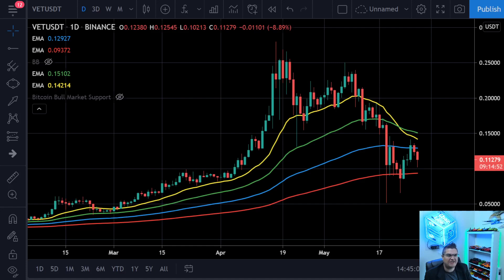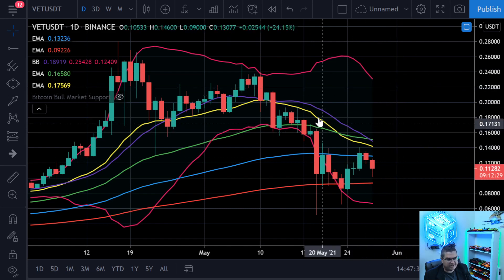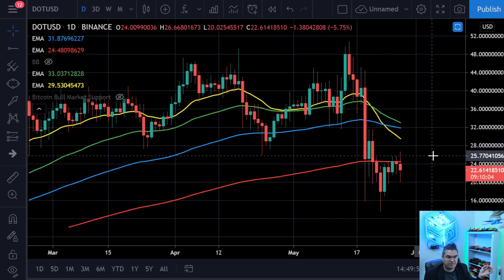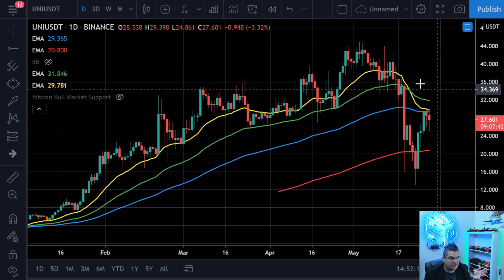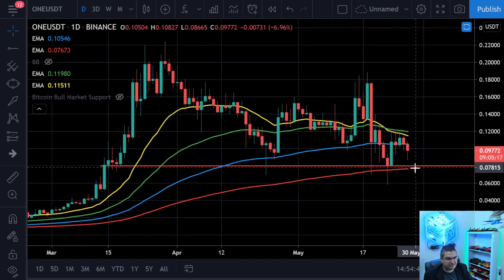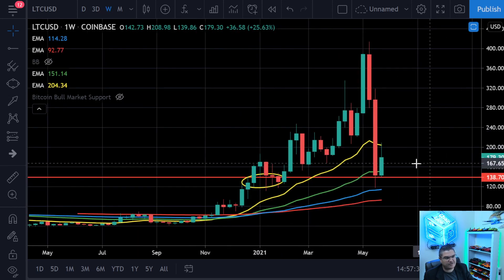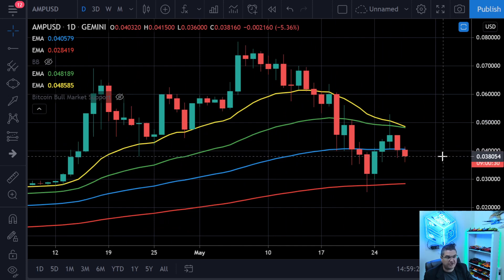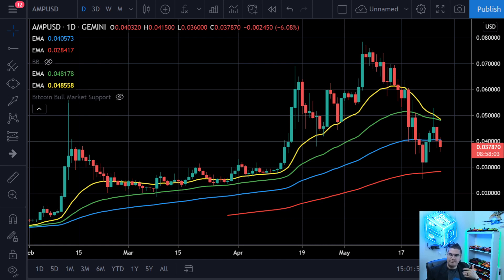6 Altcoin Crypto Friday Mash Up! VET - DOT - UNI - ONE - LTC - AMP - OVERVIEW OF EACH ALTCOIN!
Today we look at 6 different altcoins!  New video format trial! Today we cover VET Vechain , DOT Polkadot , UNI Uniswap , ONE Harmony , LTC Litecoin , and AMP !!!  Let me know how you like the 6 coin mash up and if I get a great viewing / response, perhaps, we will continue our videos like this with multiple coins!  Thanks everyone and have a great Memorial Day Weekend!

If you want to take control of your financial life in crypto, then you must take your crypto education to the next level! Also options for 1-1 calls and personal instruction of my system to become apart of the 3% of people that earn a living from crypto like myself.  I have been in crypto since early 2017 and support a family of 4 using the exact system I teach.   Starting at only $35/month and no long-term commitment!